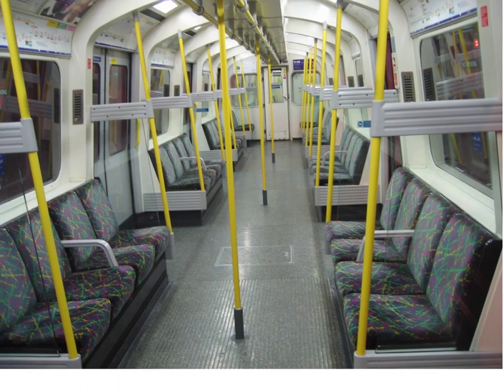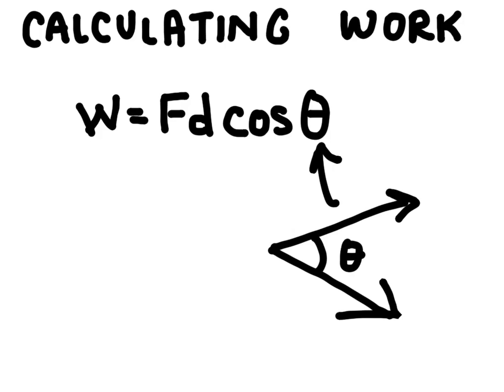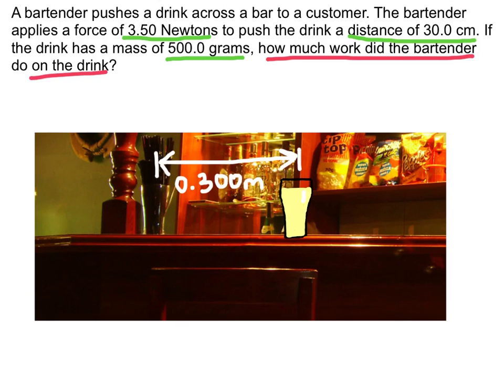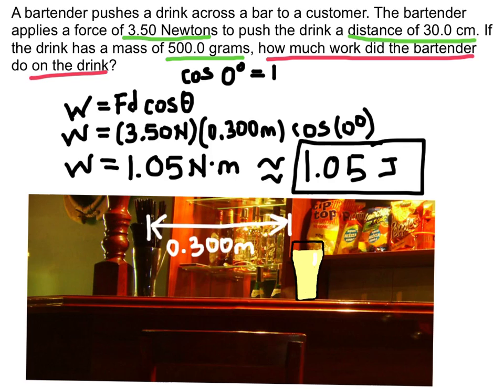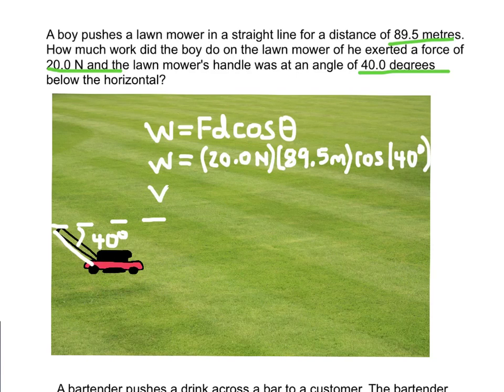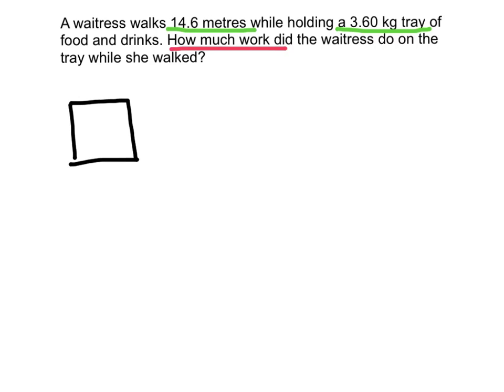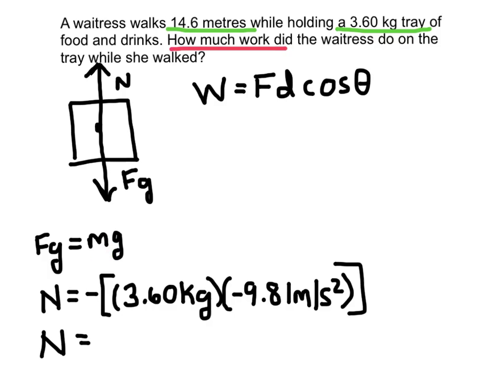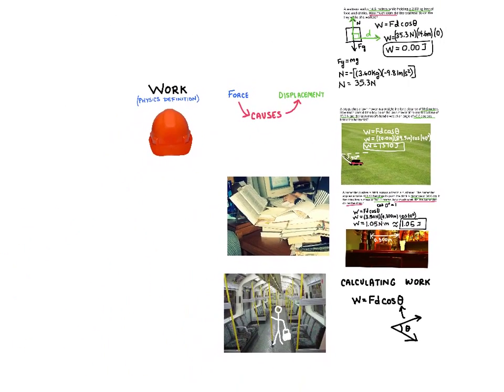Work (the physics definition)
A force is said to do work on an object if there is displacement of the object. In this video we will learn how to solve problems involving work.